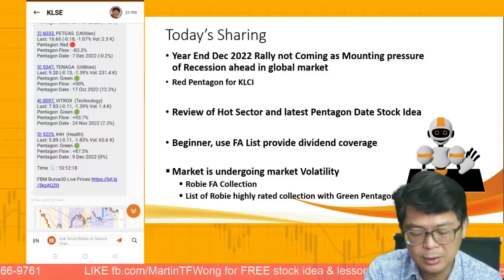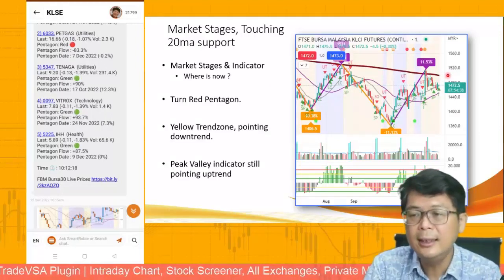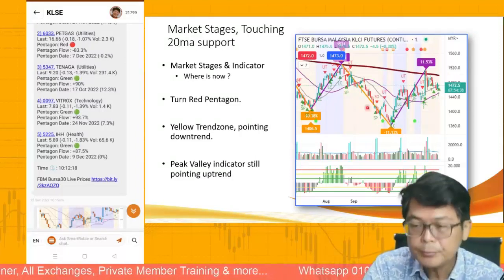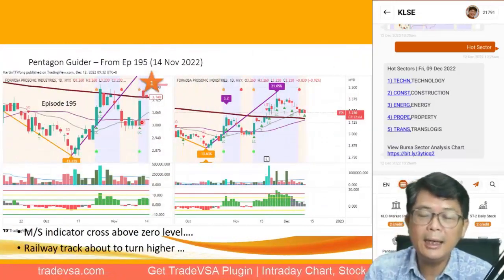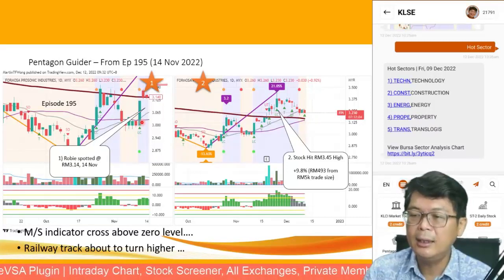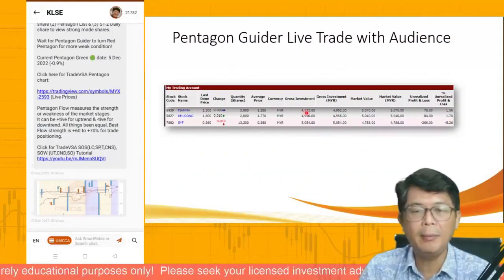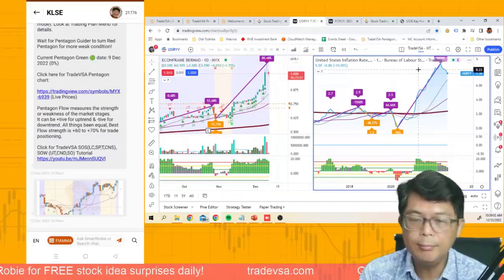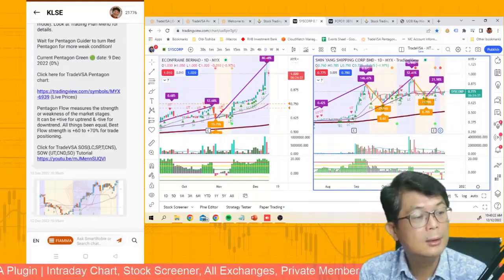(12-Dec) Beginner Level | Dec 2022 rally fizzled off ... | EP 198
The stock market KLSE rally at the end of 2022 was expected to continue, but it fizzled off.
In this video we take a look back at how the market performed and why it didn't meet expectations from VSA standpoint.

We explore what caused the sudden downturn and what traders should do now. Don't miss our analysis on this disappointing year-end result – watch our video now!